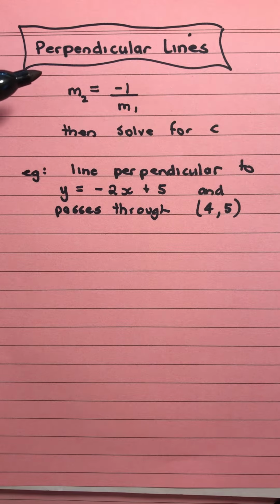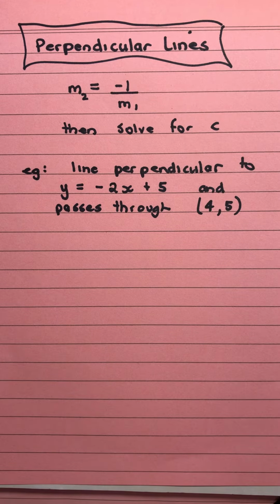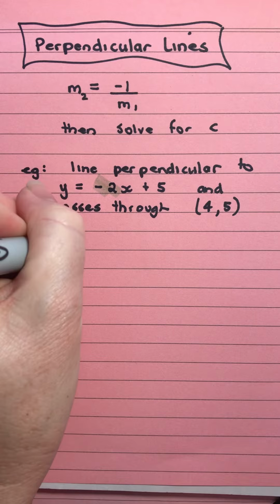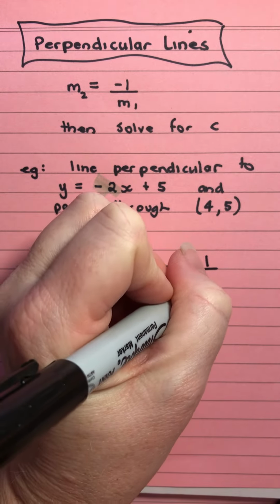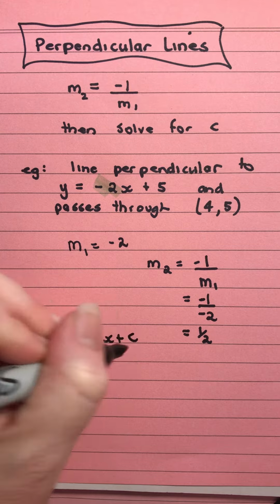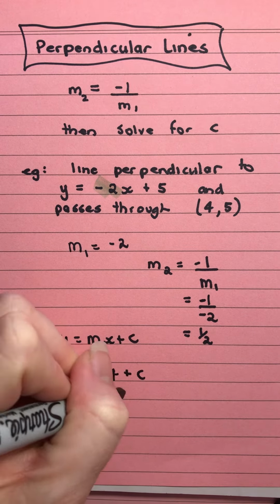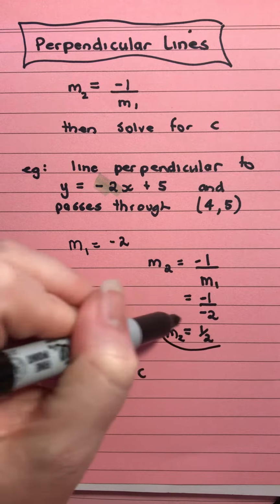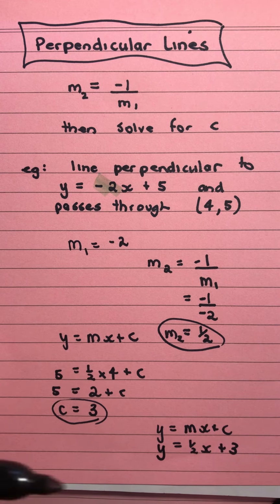How to find the equation of perpendicular lines